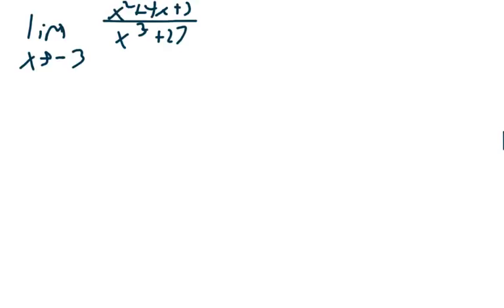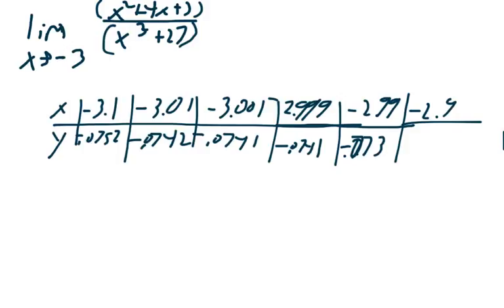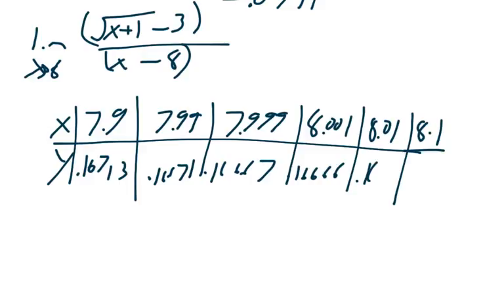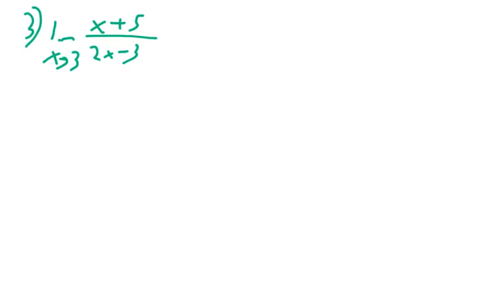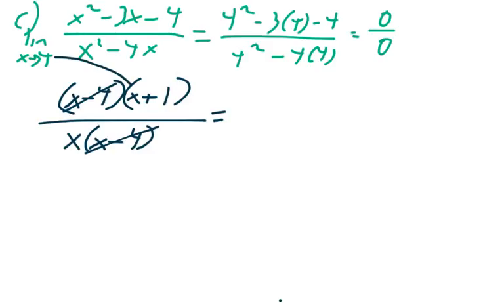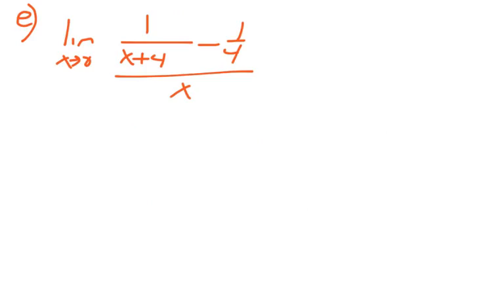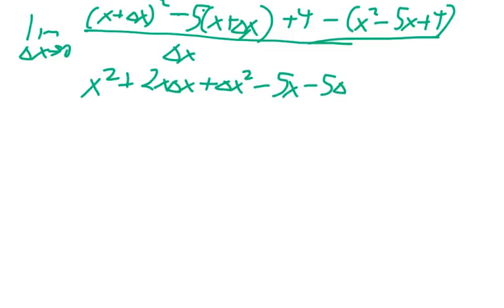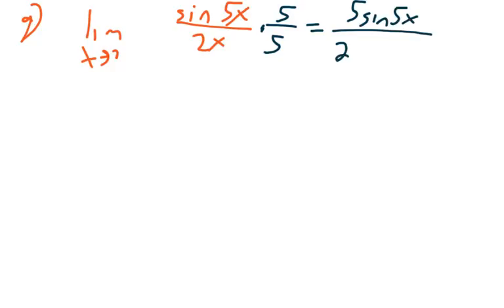Intro to calc 1-2 and 1-3 practice test